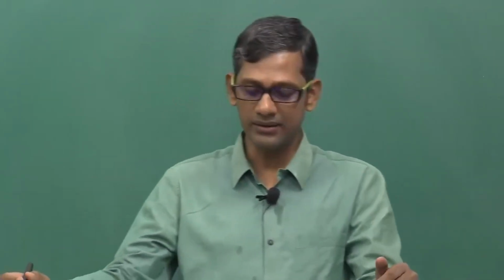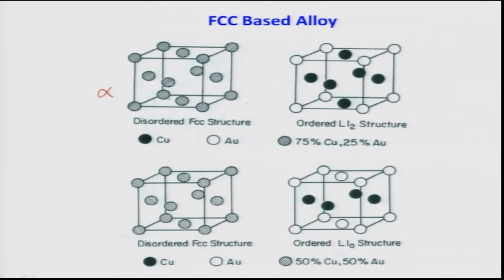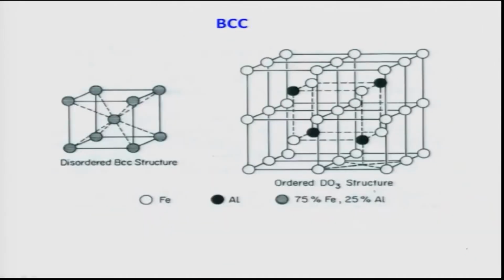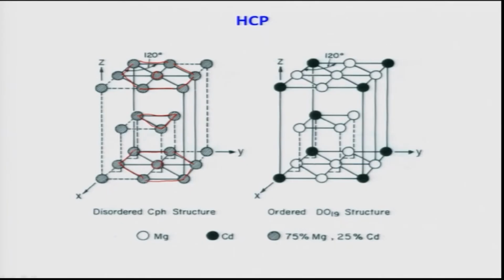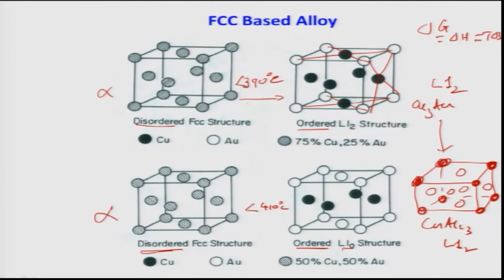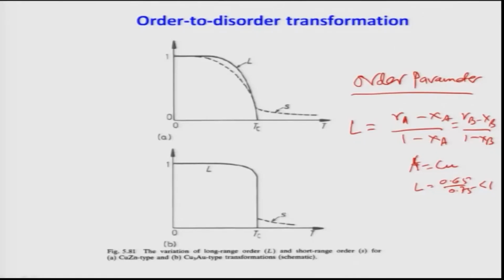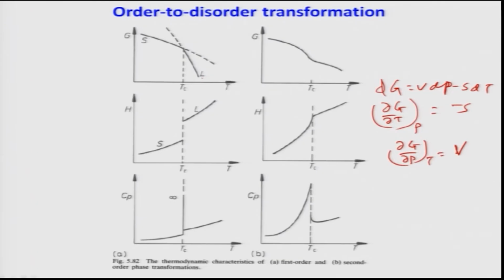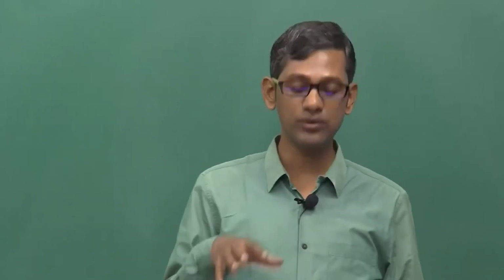Lecture 48 :- Phase Transformation in Materials